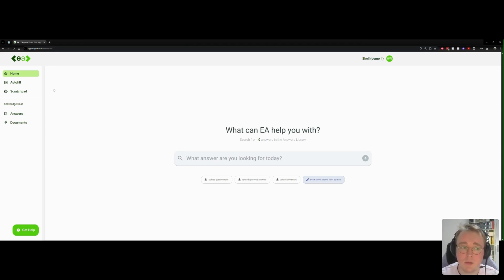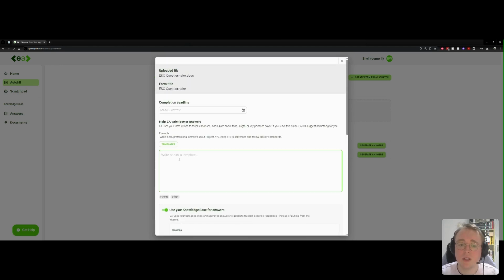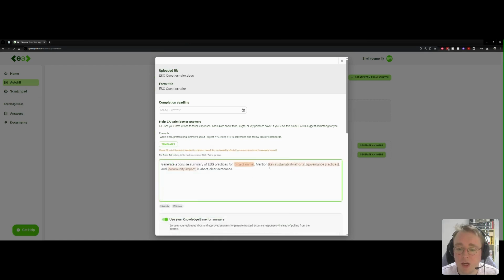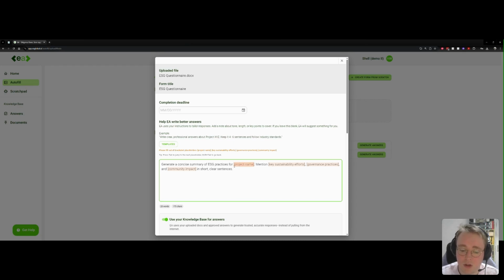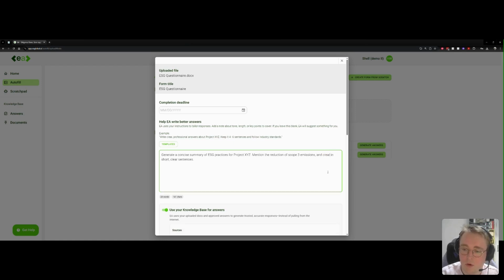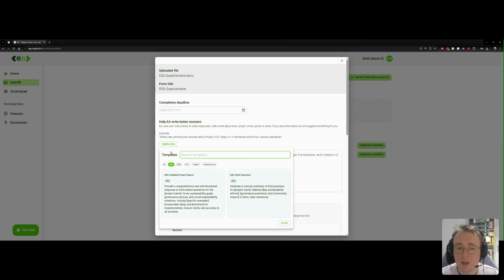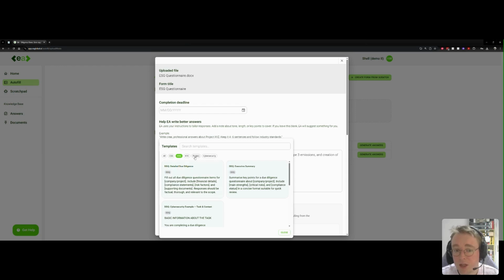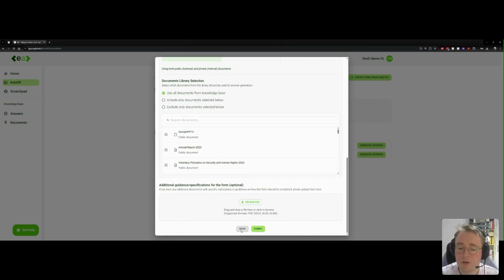AI Form Autofill with Prompt Library | ESG, DDQ, KYC Made Easy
Complete forms, surveys, and questionnaires in minutes - not days.
In this demo, see how EA Global AI’s Prompt Library helps ESG, DDQ, and KYC teams autofill forms with AI-powered accuracy.

- How to upload a form and confirm the name
- Where to find Prompt Templates in the settings window
- Browsing templates by topic (ESG, DDQ, KYC, generic projects)
- How to use prompts